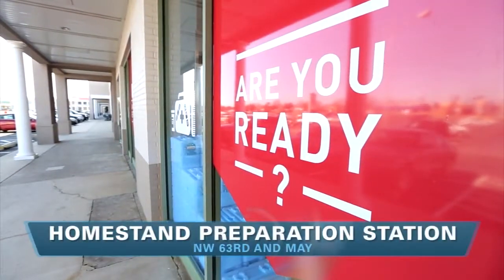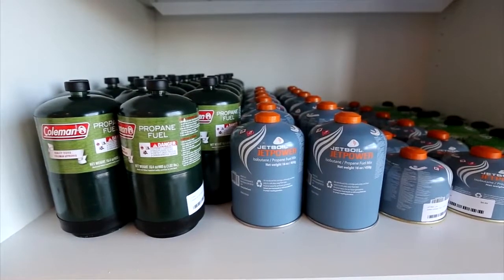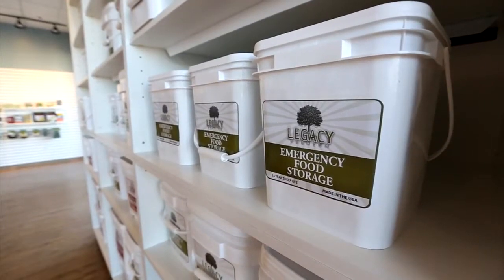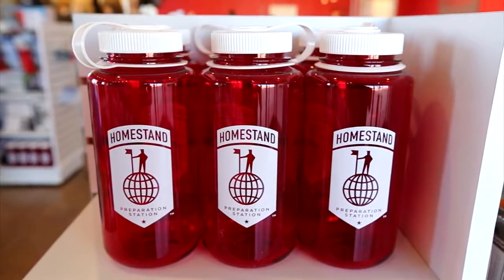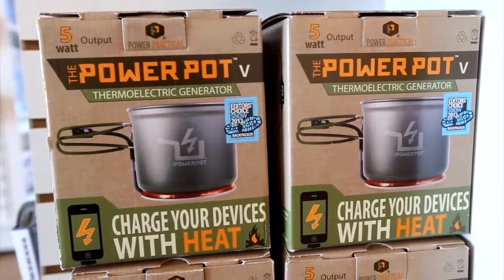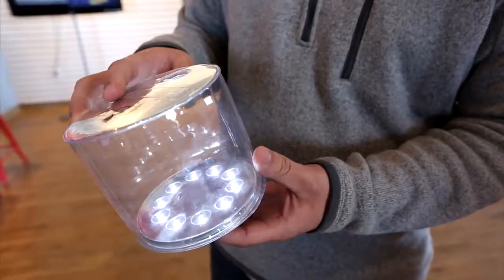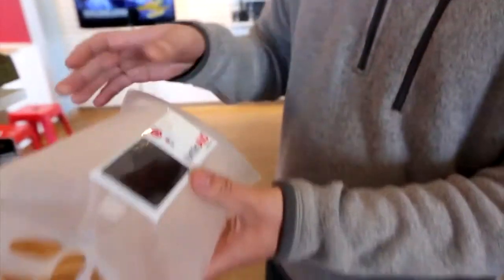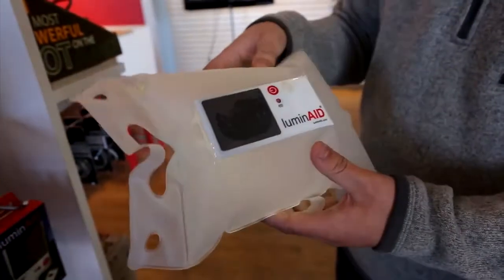Homestand Preparation Station offers disaster preparedness items (2014-03-19)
From a gadget that can generate enough electricity to charge a cell phone by boiling a pot of water, to emergency radios and first-aid kits, a new disaster preparedness store aims to help Oklahomans get ready for the next disaster.